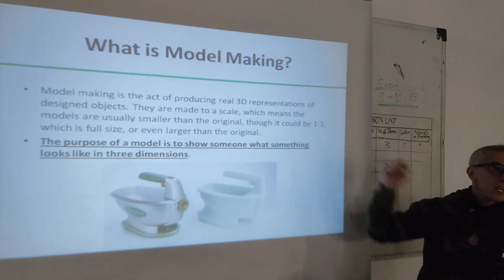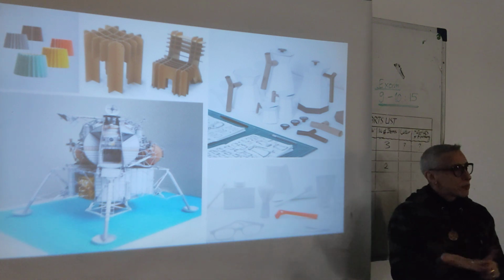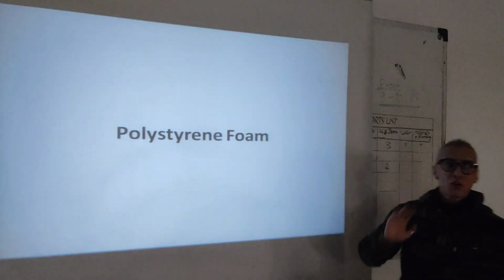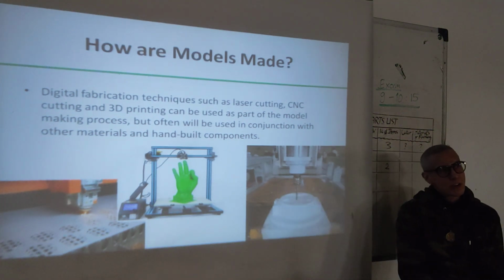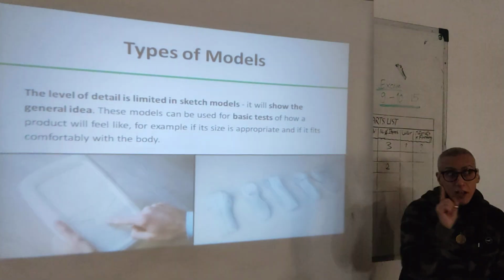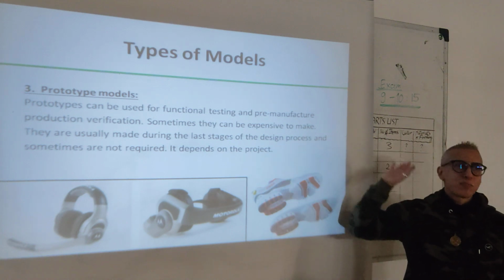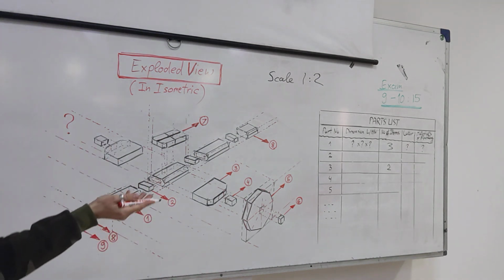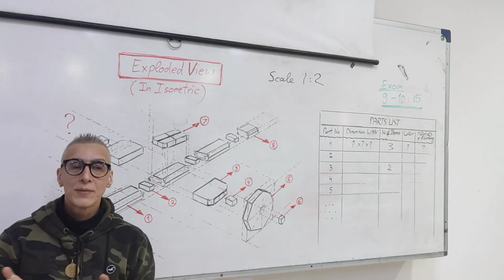Lecture 9 Engineering Drawing & Modelmaking - What is modelmaking, general materials used, and types